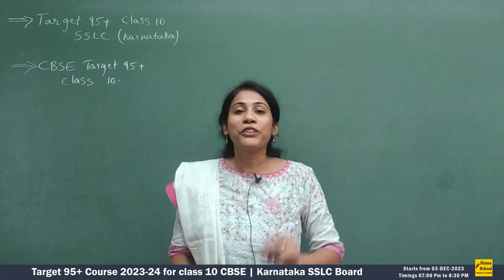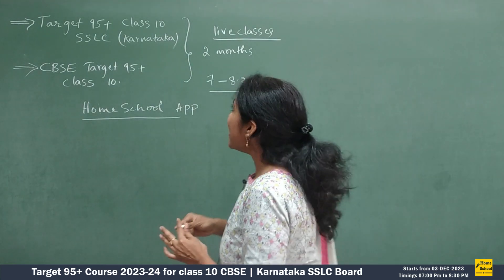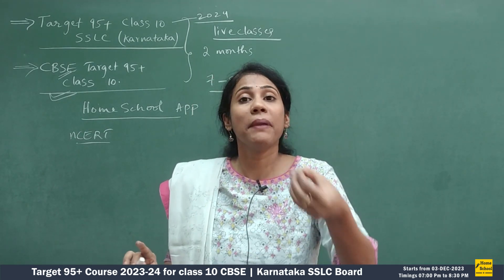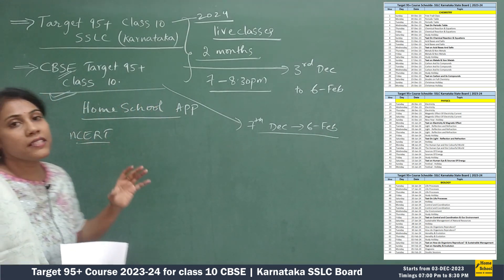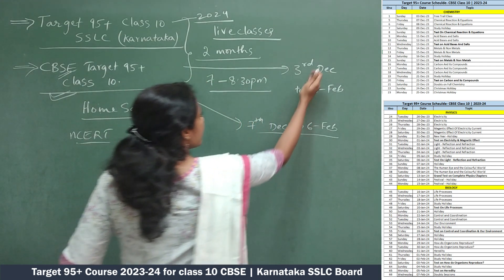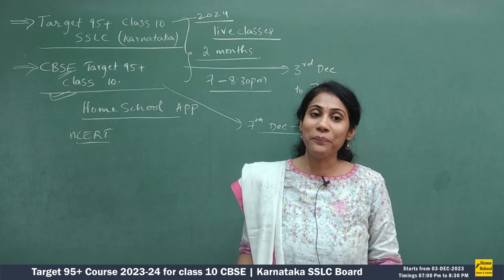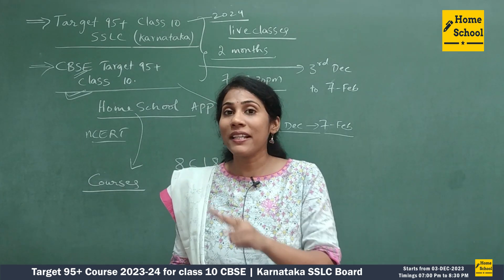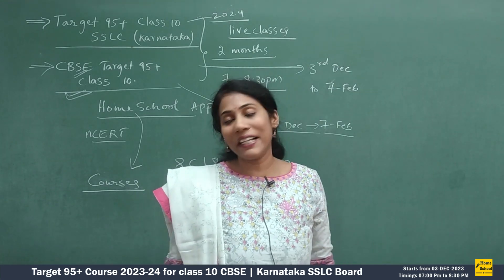Target 95+ Class 10 course for Board Exam 2023-24 | State board | CBSE | Best Course Ever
This course includes detailed explaination and revision of all concepts of Class 10
-  Live Classes Starts from 04-December-2023 to 06-Feb-2024
- Physics
- Chemistry
- Biology
- Chapterwise -Practice Tests according to the new pattern of 2024 board Exam.
- Hand written notes of each chapter.
- Doubt clarifications
-  Live classes - Recordings also available